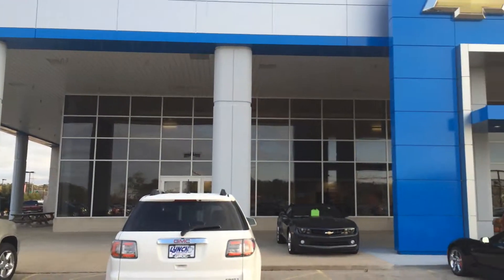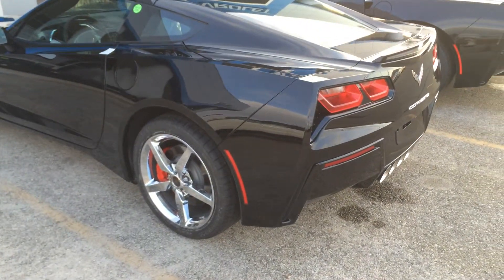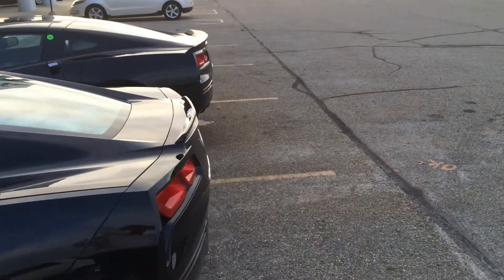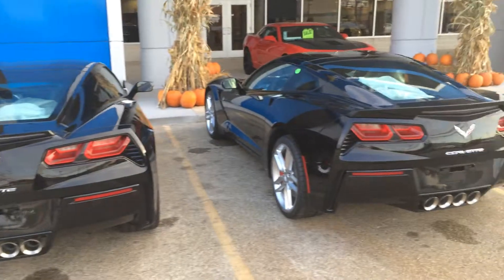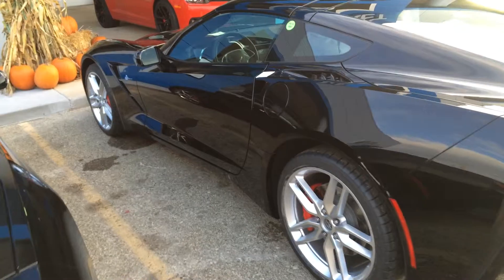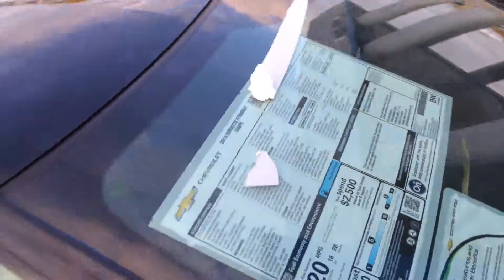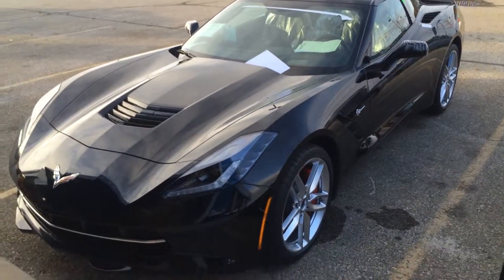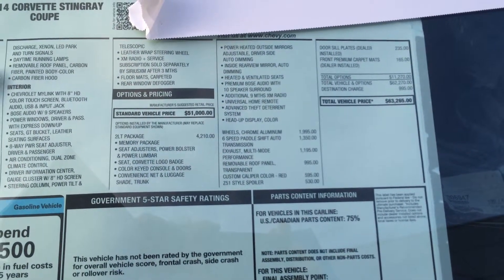2014 Chevrolet Corvette at the Lynch Superstore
Come by the Lynch GM Superstore in Burlington, WI to see the all new 2014 Chevrolet Corvette !! They are HOT !!